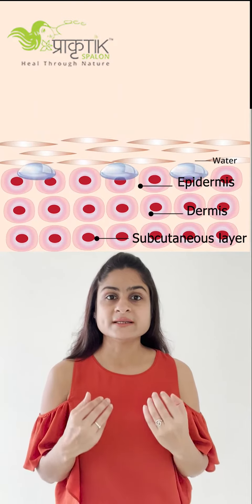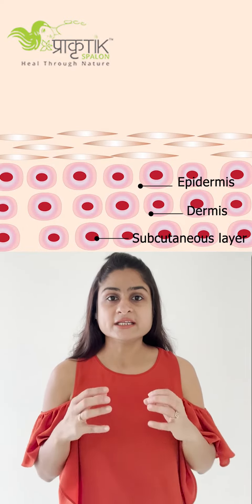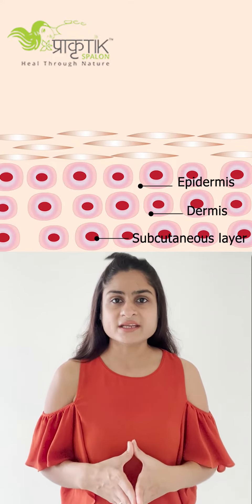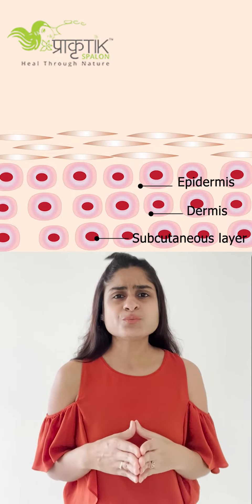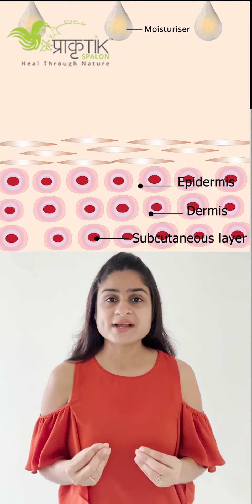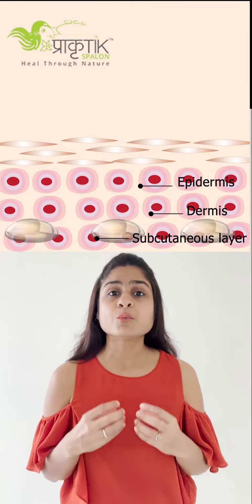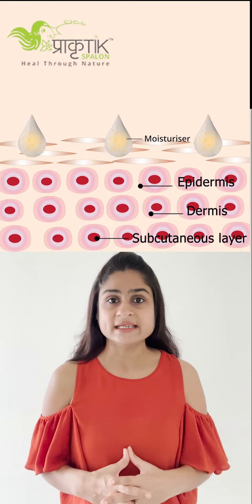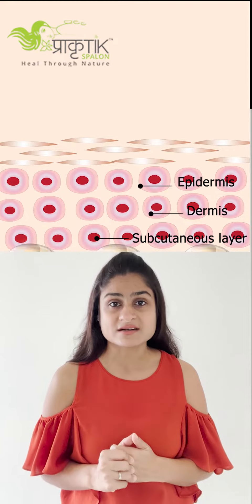The Right Way to Apply Body Butter | All Natural Skin Care Routine | When to Use Body Butter